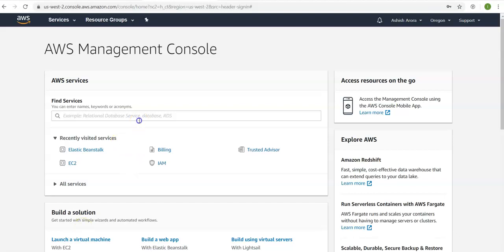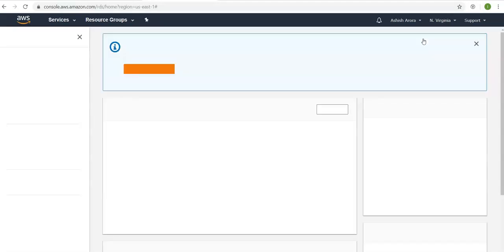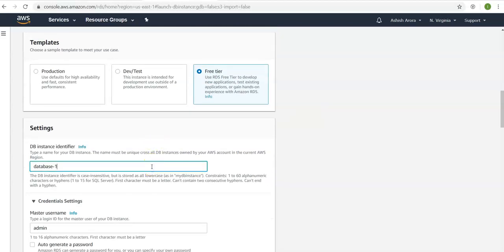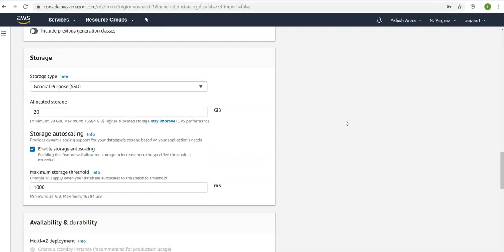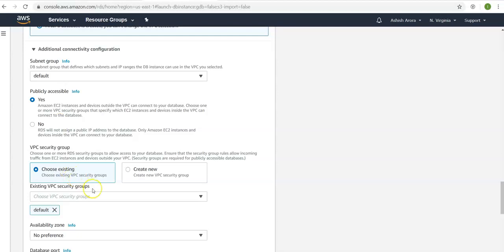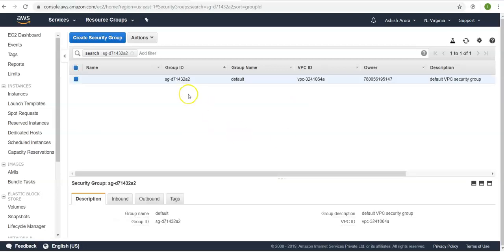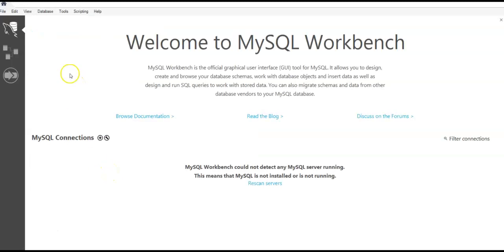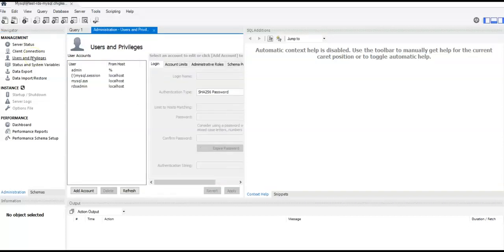Create and Connect to a MySQL Database with Amazon RDS